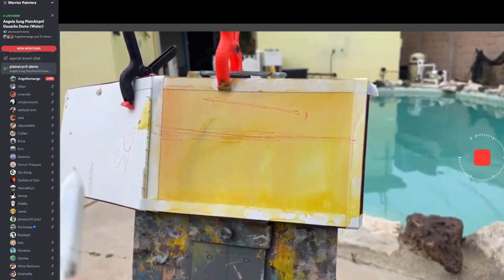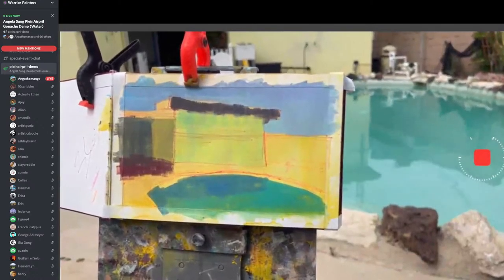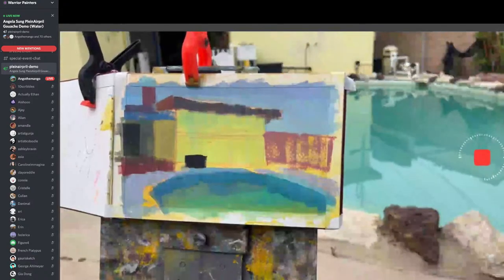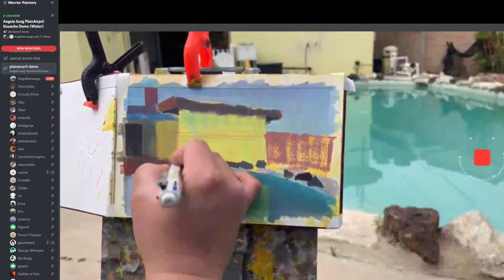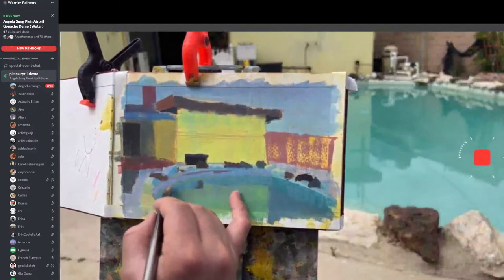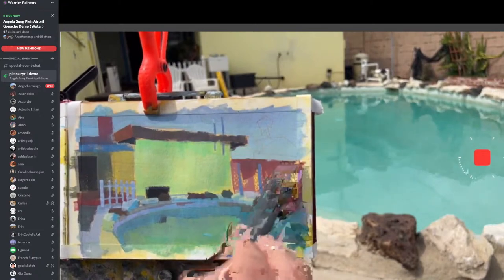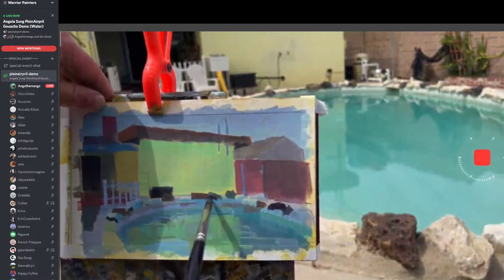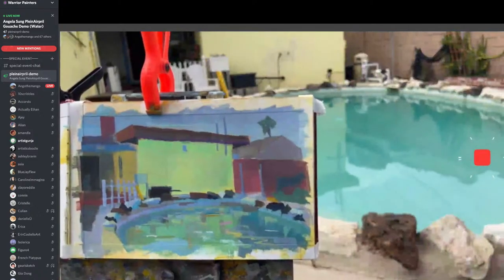Angela Sung - 2022 PleinAirpril Gouache Demo (Water)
(Audio not recorded for the 1.5 mins.. Then the audio quality improved after about 18 mins. Sorry!)